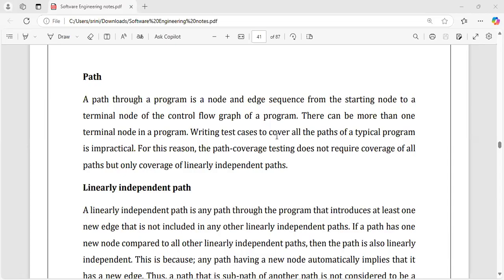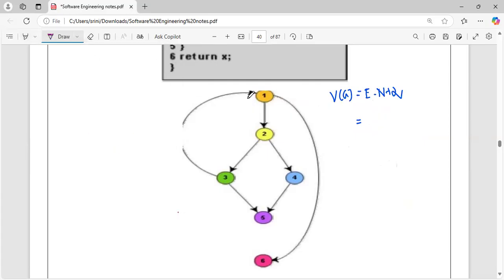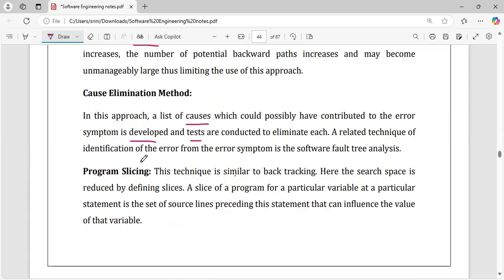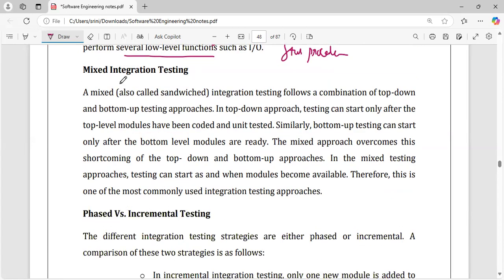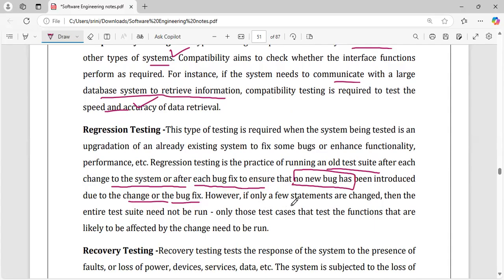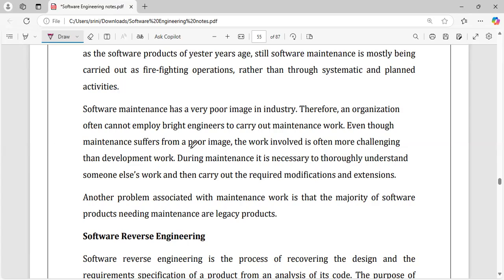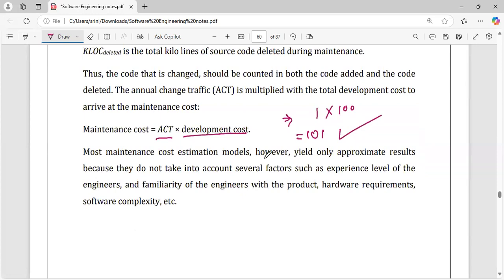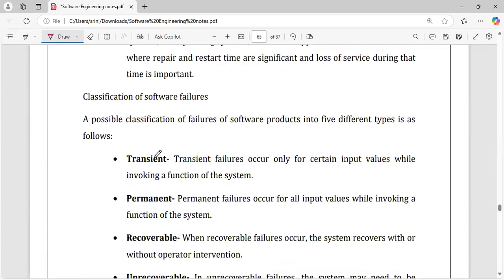UGC NET Paper 2 | Software Engineering (Part 3) | Testing, Debugging, Maintenance & Reliability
💻 UGC NET Paper 2 – Computer Science | Software Engineering (Part 3)
This session provides a comprehensive discussion on advanced software testing techniques, debugging methods, maintenance models, and software reliability—critical topics for UGC NET and competitive CS exams.

🔍 Topics Covered:
✅ Control Flow Graph (CFG) & Linearly Independent Paths
✅ Cyclomatic Complexity – Methods & Calculation
✅ Mutation Testing & Debugging Techniques
 • Brute Force Method
 • Backtracking
 • Cause Elimination
✅ Integration Testing:
 • Big-Bang, Bottom-Up, Top-Down, Mixed
 • Phased vs Incremental Testing
✅ System & Non-Functional Testing:
 • Performance, Stress, Volume, Configuration, Compatibility
 • Regression, Recovery, Maintenance, Documentation & Usability Testing
✅ Error Seeding & Program Analysis Tools
✅ Software Maintenance:
 • Types & Challenges
 • Reverse Engineering & Reengineering
✅ Software Reliability & Quality Management:
 • Challenges in Measurement with Examples

🎯 Ideal For:

UGC NET Paper 2 (Computer Science) Aspirants

Software Engineering learners & exam takers

Those revising testing, debugging & reliability concepts